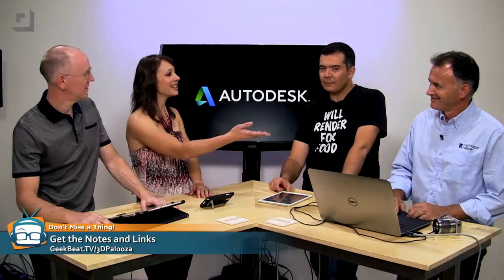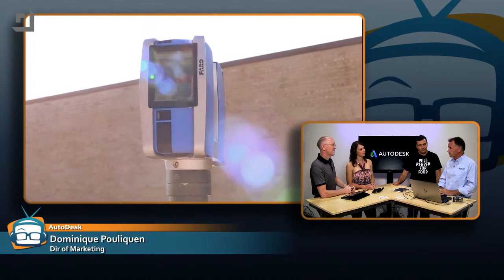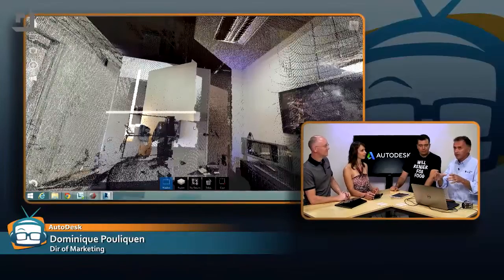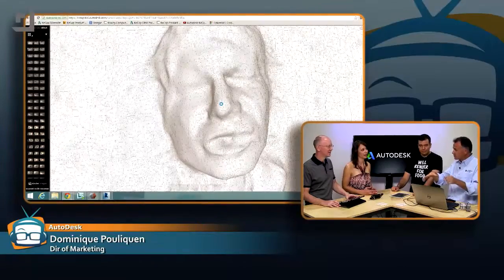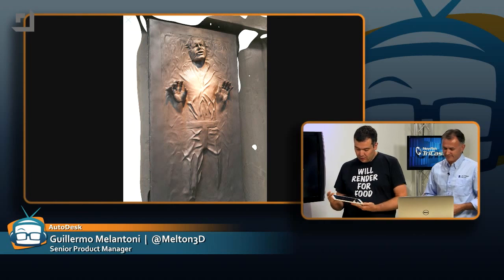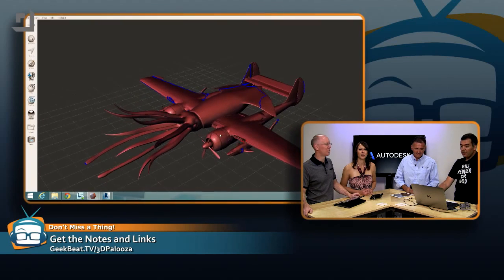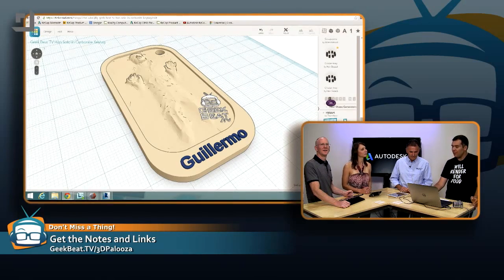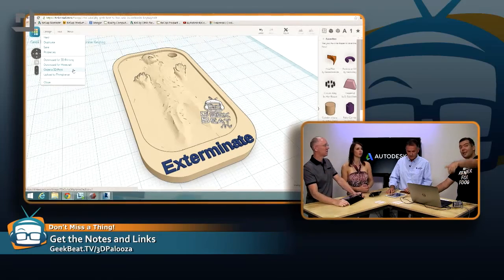Geek Beat Archives 3DPalooza Reality Computing with Autodesk Software